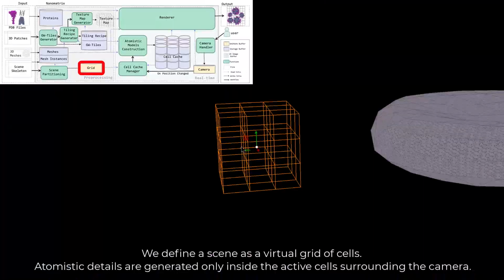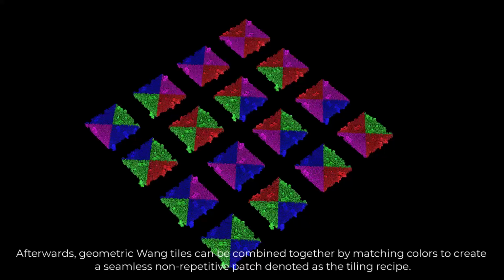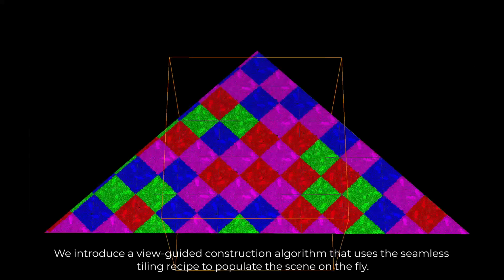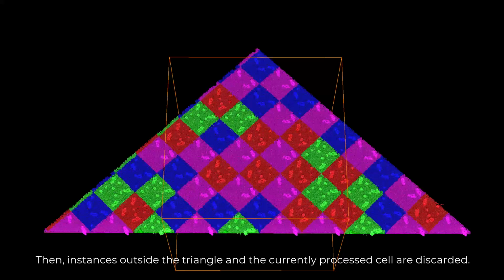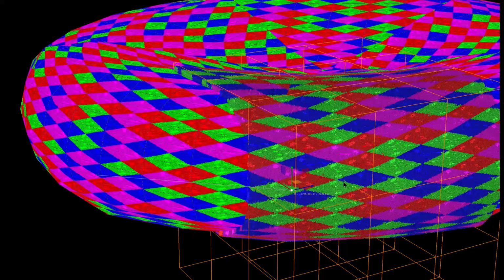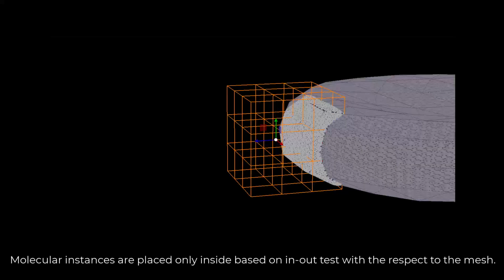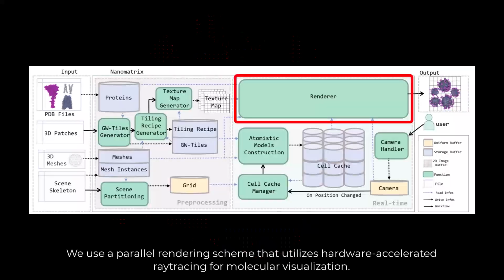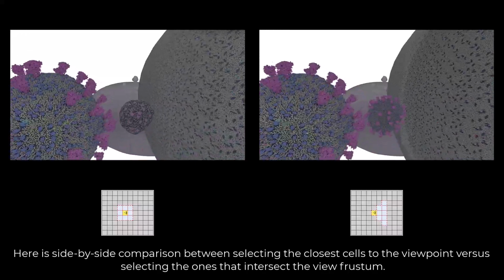Nanomatrix: Scalable Construction of Crowded Biological Environments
We present a novel method for the interactive construction and rendering of extremely large molecular scenes, capable of representing multiple biological cells in atomistic detail. Our method is tailored for scenes which are procedurally constructed, based on a given set of building rules. Rendering of large scenes normally requires the entire scene available in-core, or alternatively, it requires out-of-core management to load data into the memory hierarchy as a part of the rendering loop. Instead of out-of-core memory management, we propose to procedurally generate the scene on-demand on the fly. The key idea is a position- and view-dependent procedural scene-construction strategy, where only a fraction of the atomistic scene around the camera is available in the GPU memory at any given time. The atomistic detail is populated into a uniform-space partitioning using a grid that covers the entire scene. Most of the grid cells are not filled with geometry, only those are populated that are potentially seen by the camera. The atomistic detail is populated in a compute shader and its representation is connected with acceleration data structures for hardware ray-tracing of modern GPUs. Objects which are far away, where atomistic detail is not perceivable from a given viewpoint, are represented by a triangle mesh mapped with a seamless texture, generated from the rendering of geometry from atomistic detail. The algorithm consists of two pipelines, the construction-compute pipeline, and the rendering pipeline, which work together to render molecular scenes at an atomistic resolution far beyond the limit of the GPU memory containing trillions of atoms. We demonstrate our technique on multiple models of SARS-CoV-2 and the red blood cell.

Ruwayda Alharbi, Ondrej Strnad, Tobias Klein, and Ivan Viola.